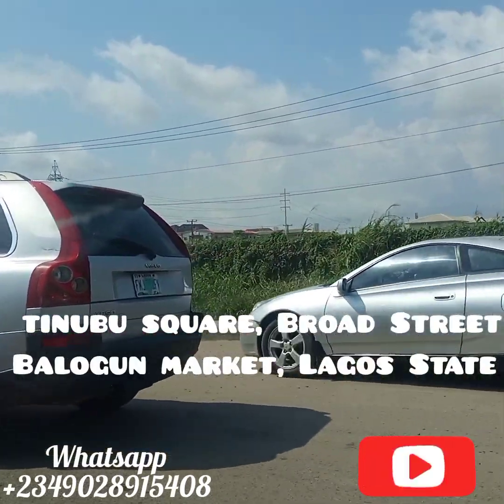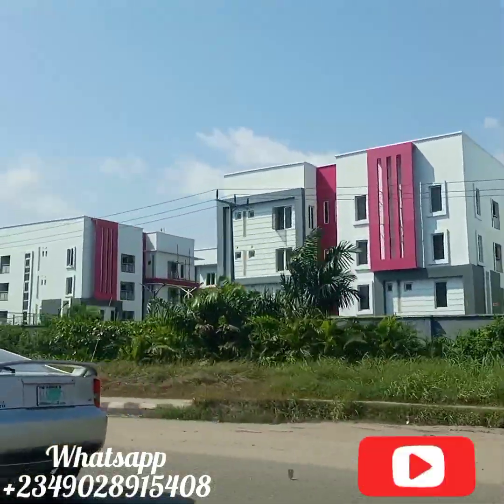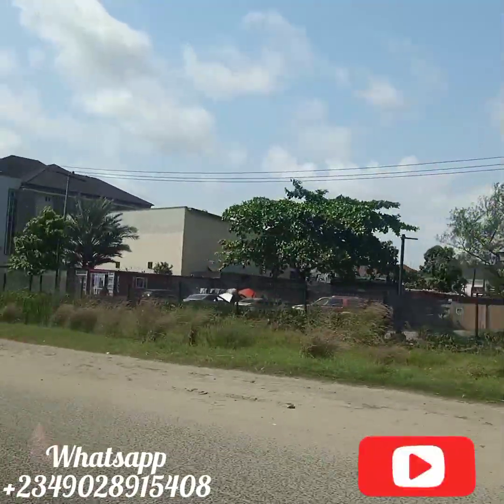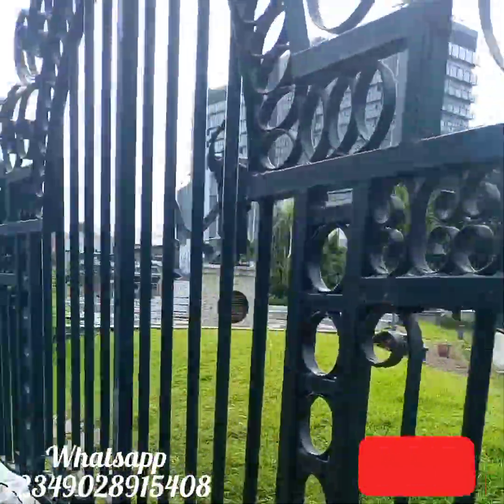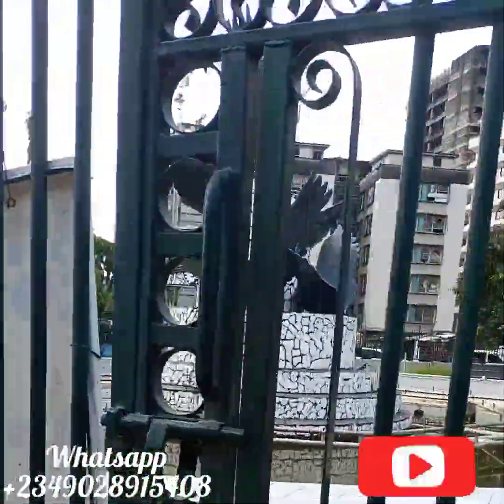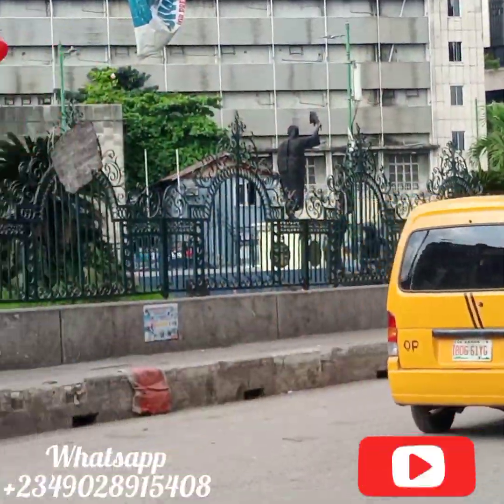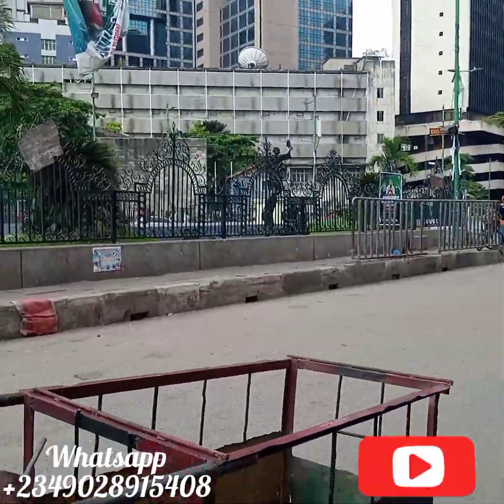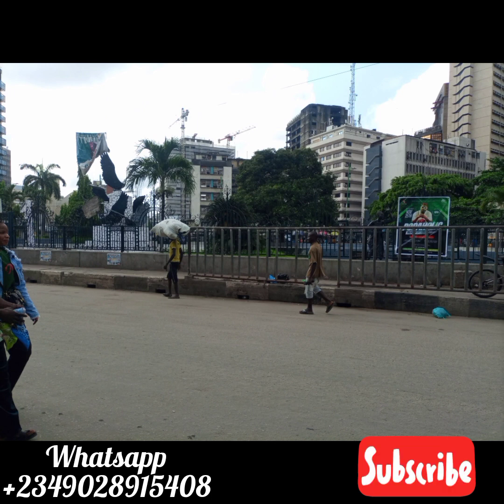VLOG EPISODE - TINUBU SQUARE, LAGOS ISLAND NIGERIA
Culled from Wikipedia;

Tinubu Square, formerly Independence Square, is an open space landmark located in Broad Street, Lagos Island, Lagos State, Nigeria named after the Yoruba slave trader, merchant, and aristocrat Madam Efunroye Tinubu. It was formerly called Ita Tinubu before it was named Independence Square by leaders of the First Nigerian Republic after Nigerian independence and subsequently Tinubu Square.

According to a historian, it was the location of the first court of justice which was replaced in 1918 by the Supreme Court or the Court of Assizes, which was a magnificent structure. The Square was the melting point of different cultures, a place where the indigenous Lagosians, those of Brazilian extract and the colonial administration met.

The square is iron-fenced with two flowing fountains, flowers and tropical trees in it. It also contains a life-size statue of Madam Tinubu on a cenotaph. The size of the square is 2,000 square meters.  The square was last remodeled in 2017 by the Lagos state government.

The Tinubu Square is a serene location, with efforts being made by the operation "Keep Lagos Clean" to make the square a place for tourism and center of attraction.